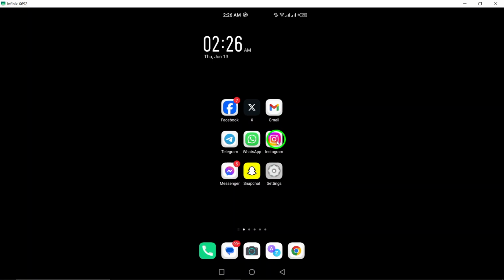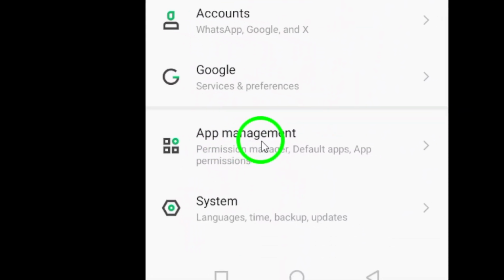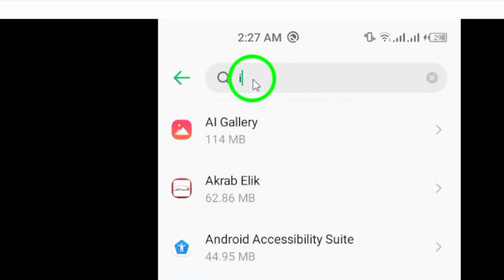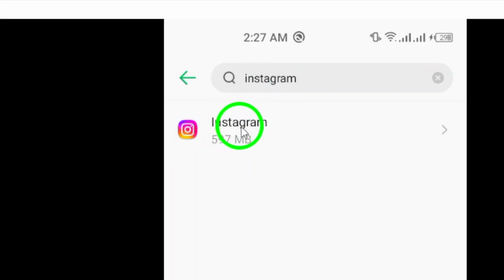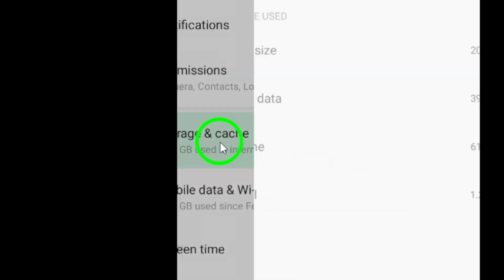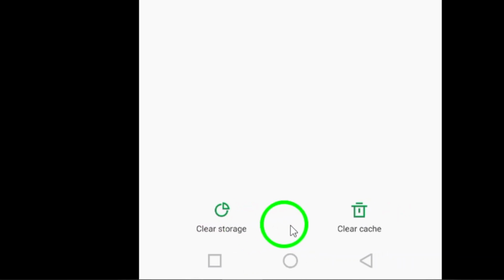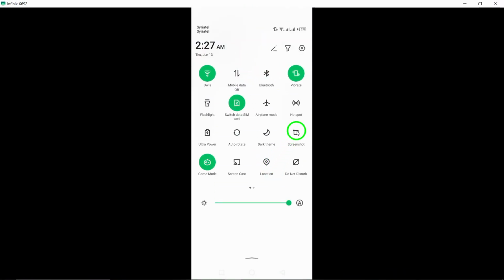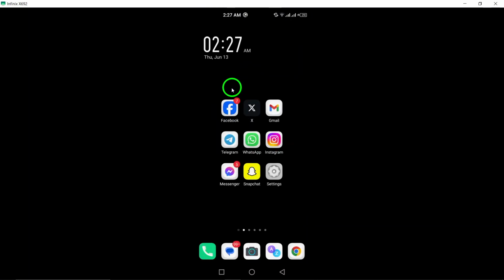How To Reset Chat Settings To Default in Instagram (Updated)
Learn how to reset chat settings to default in Instagram with this updated tutorial. Follow these 5 simple steps to clear your app data and restore the app to its default state.

1. Go to your phone’s Settings.
2. Tap on Apps or Application Manager.
3. Find and select the Instagram app.
4. Tap on Storage.
5. Choose Clear Data to reset the app to its default state.

Keep your Instagram chat settings fresh and up to date!